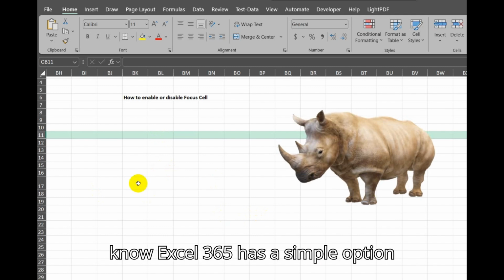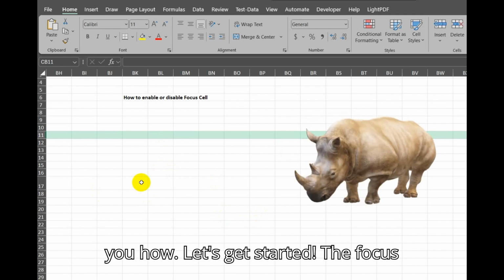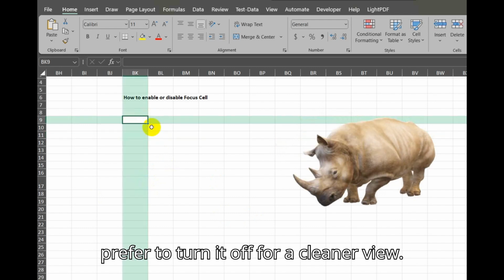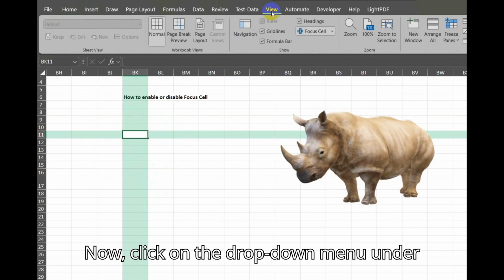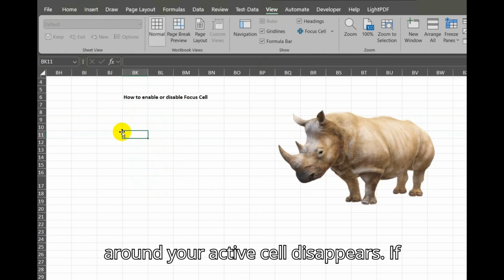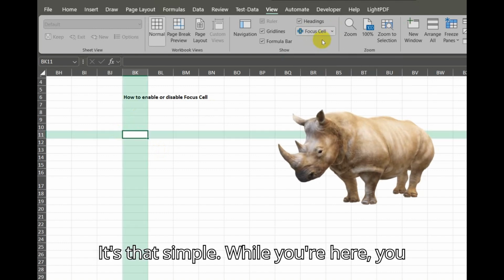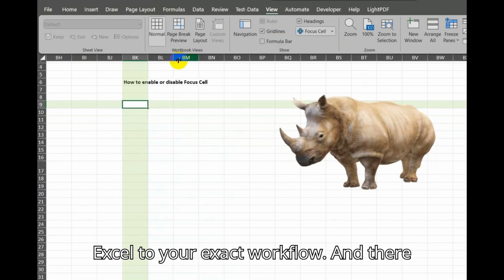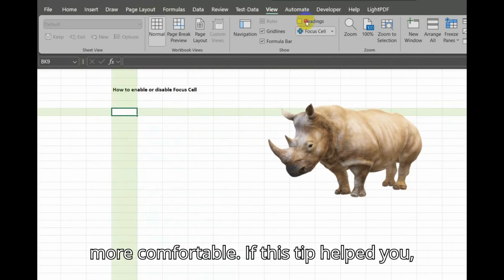How to Focus Cell in Excel!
First, go to the View tab in the ribbon. Here, look for the Sheet View group. This section allows you to customize how the grid and cells appear in your workbook.

Now, click on the dropdown menu under Focus Mode, and toggle off the focus cell effect. Instantly, the highlighted border around your active cell disappears!

If you ever want the focus cell back, just go back to the View tab, click on the Focus Mode dropdown, and toggle it back on. It’s that simple!

While you're here, you can also explore other options under Focus Mode, like hiding gridlines, headers, or even entering a distraction-free view. This helps tailor Excel to your exact workflow!